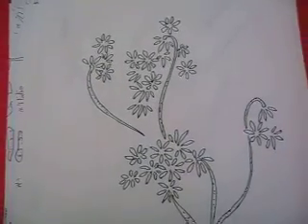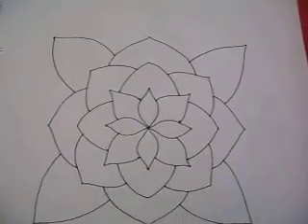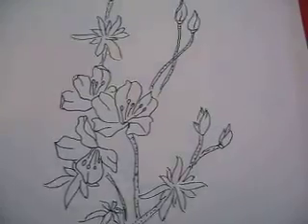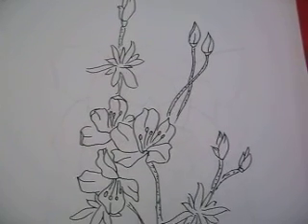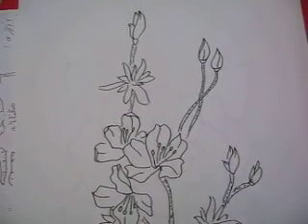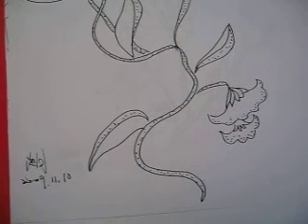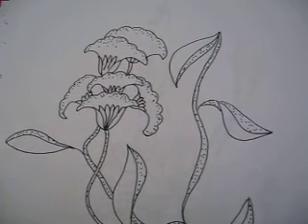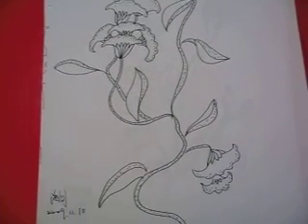Coloring page if you are interested